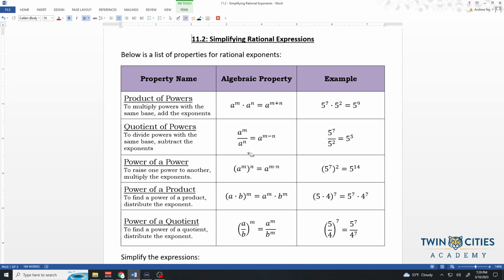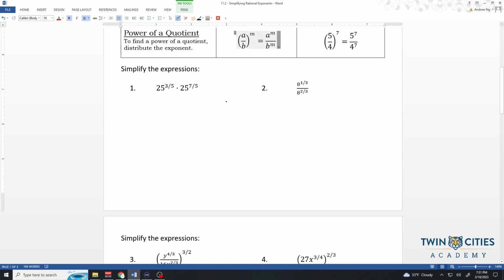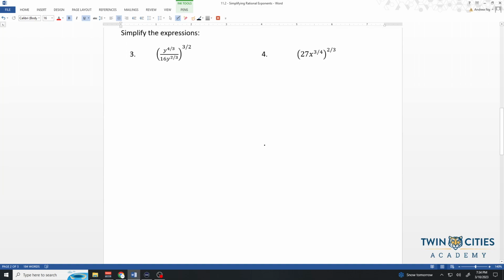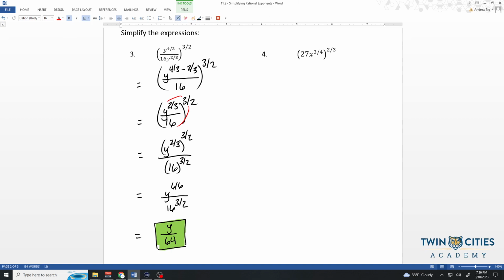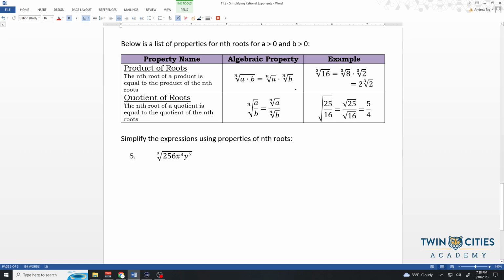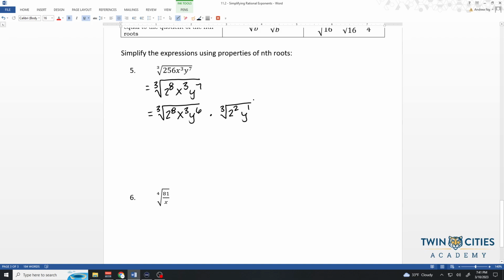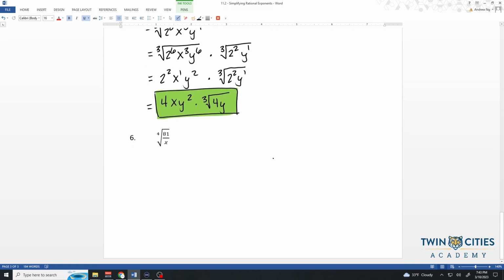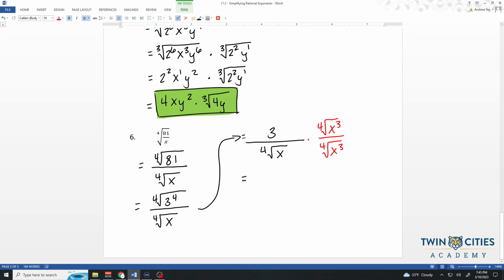Algebra Two: 11.2 - Simplifying Rational Exponents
In this section, Mr. Ng explains what properties are used to simplify rational exponents.